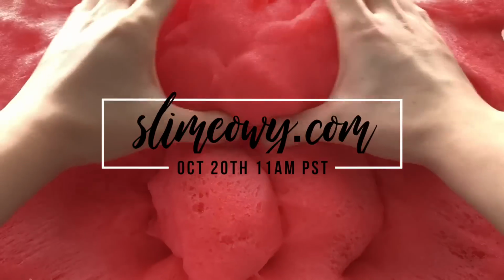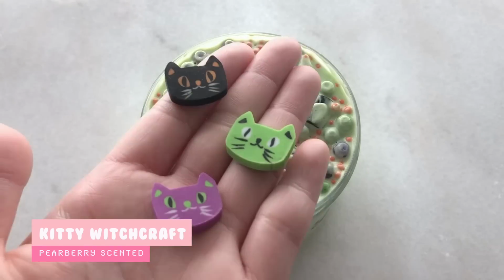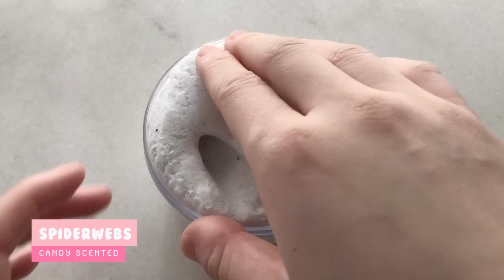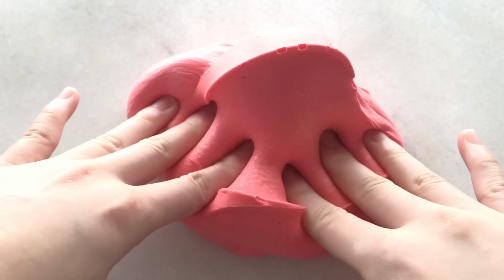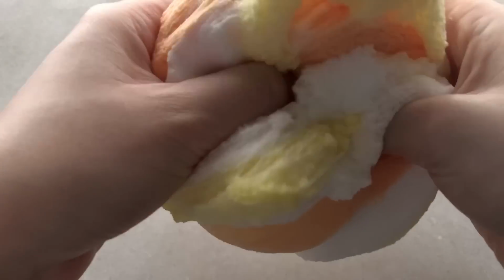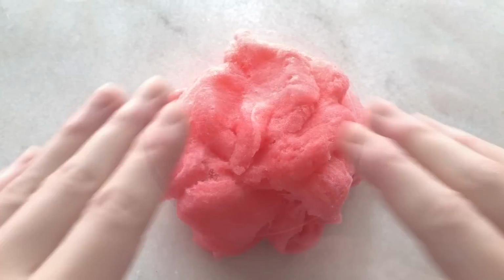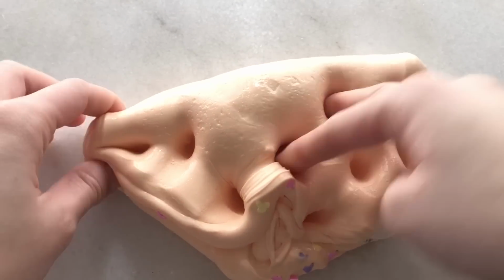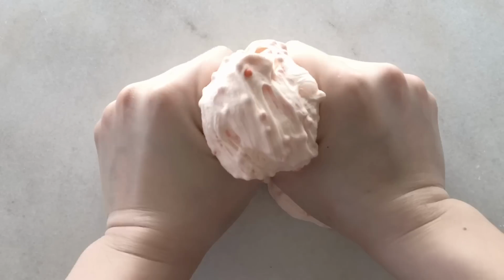HALLOWEEN SLIME RESTOCK: CLOUD, ICEE, BUTTER & MORE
✨PURCHASE SLIMES HERE ✨
October 20th, 11AM PST
Countdown time available on site!

Hope you enjoyed the spoopy intro and slimes :) My next restock will be in mid November, so I will not be restocking again for a few weeks.

✨Every order comes with a baggie of borax, a slime care sheet, and extras (candy, snacks, stickers, squishies, & slime depending on how much you purchase)!

I hope to film some more videos for you all.